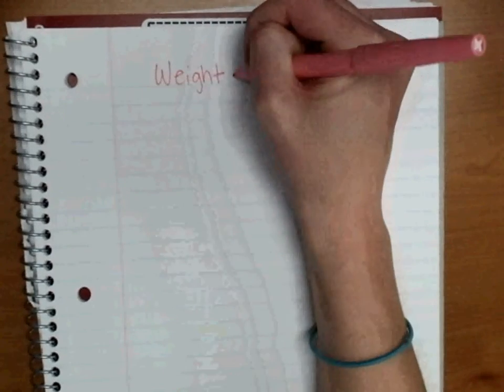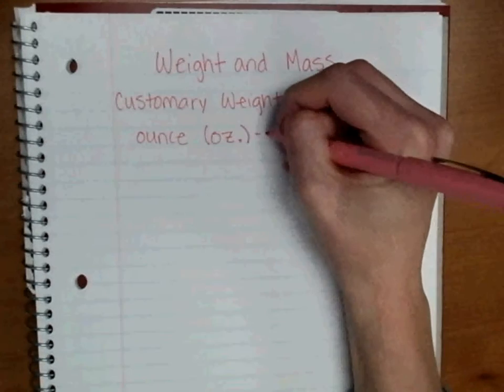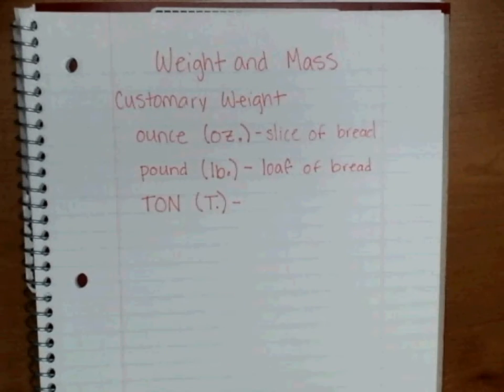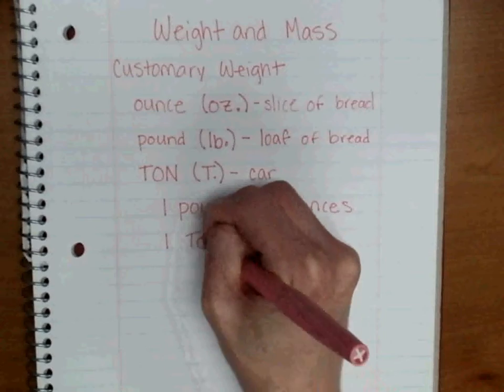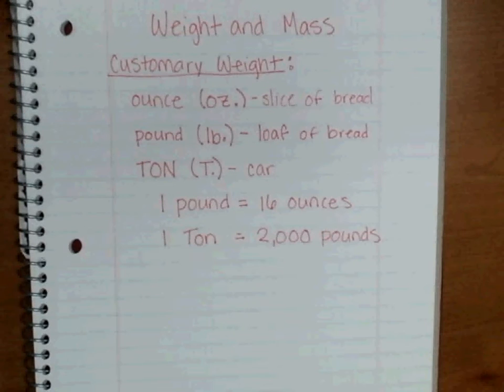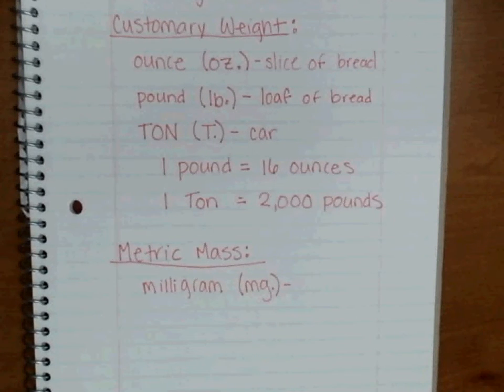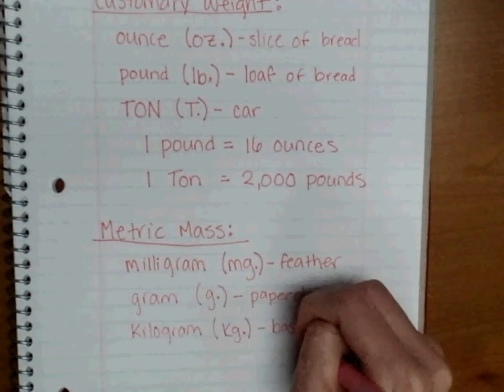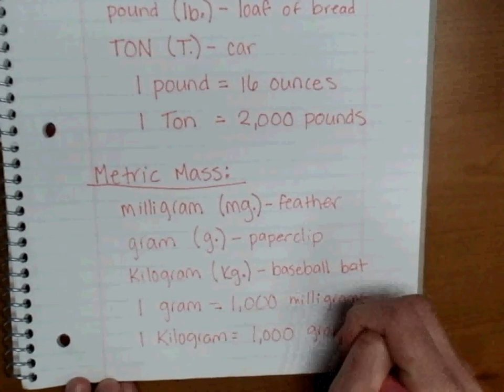4th Grade Measurement Weight and Mass